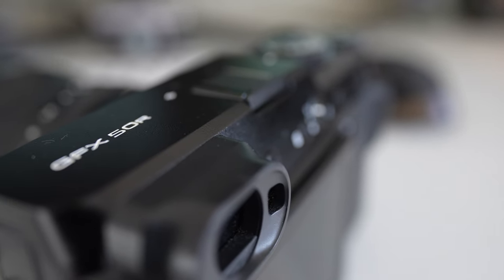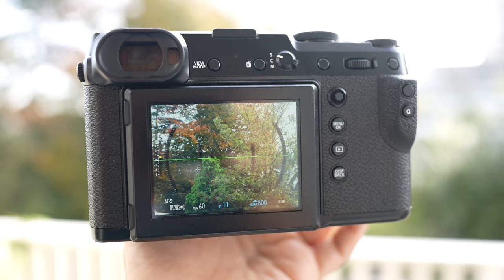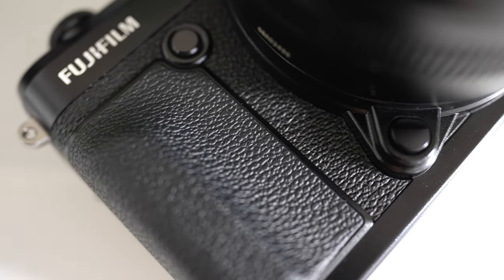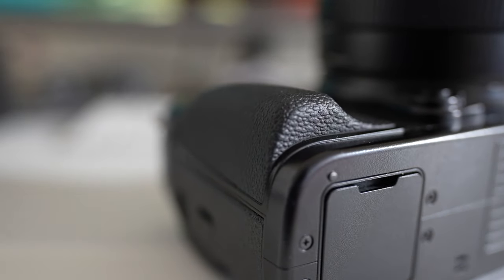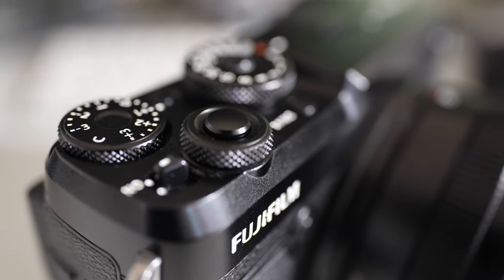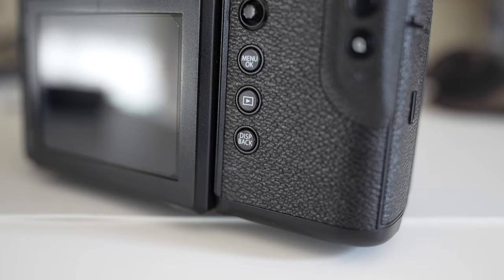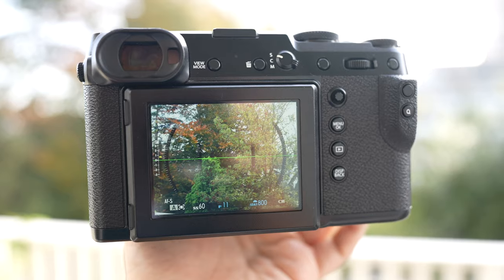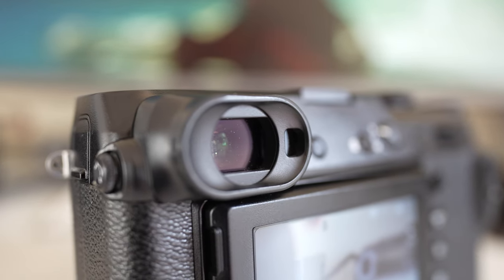Fujifilm GFX 50R - My Thoughts | Great Budget Medium Format Camera for General Photography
I know, I usually don't talk a lot about medium format cameras (especially digital ones).. However, I've been enjoying using this camera for quite a while now and I feel like it's only right to share my thoughts on this camera with you since it might help some of you out there. I hope you can gain something from this video! :-)